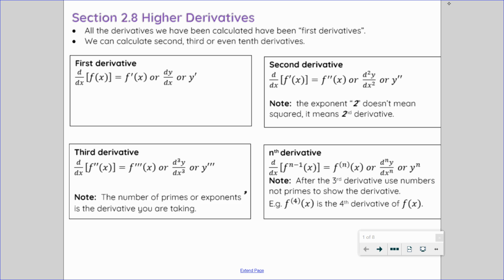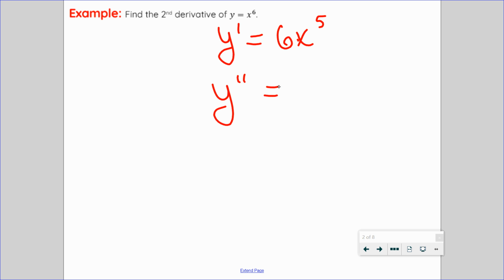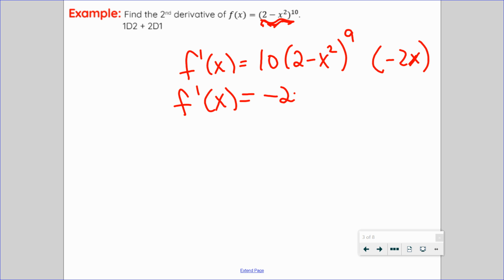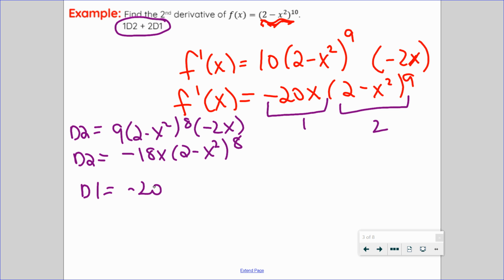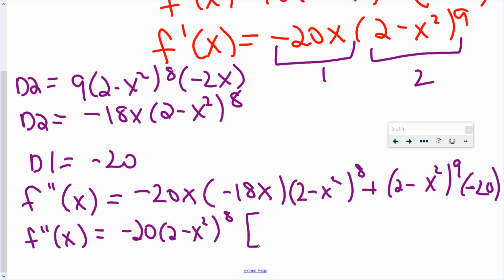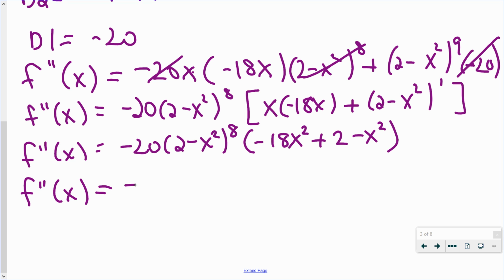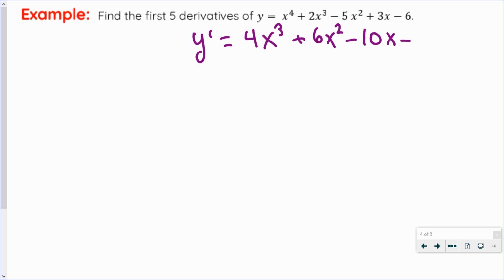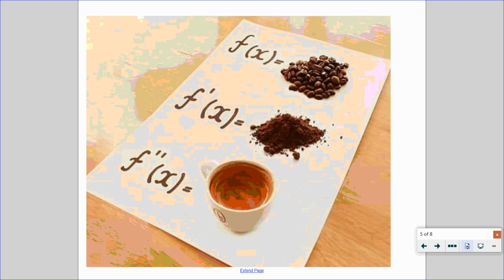Higher Derivatives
This video demonstrates how to take derivatives of functions beyond the first derivative.